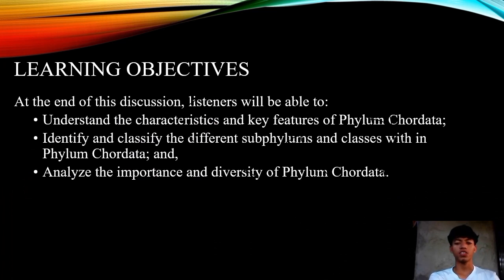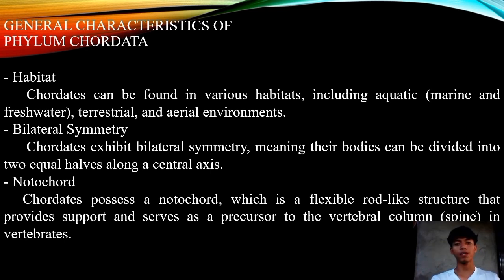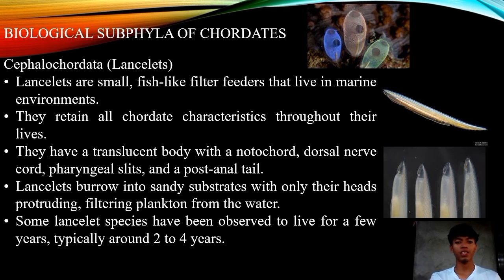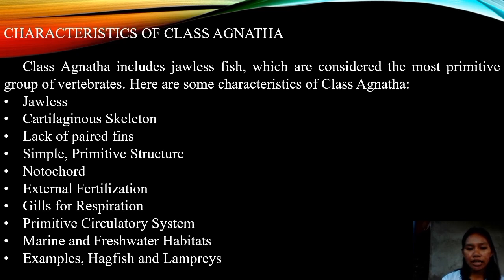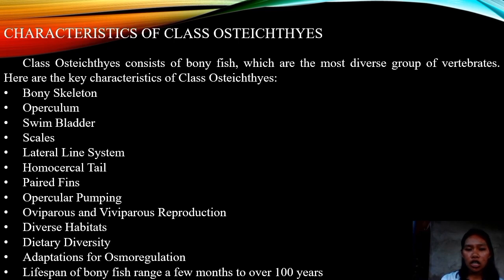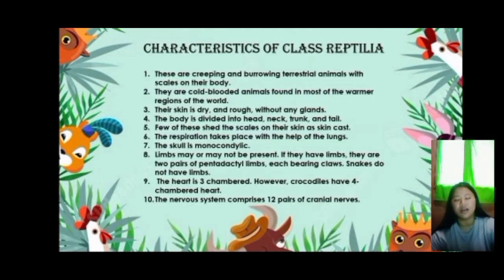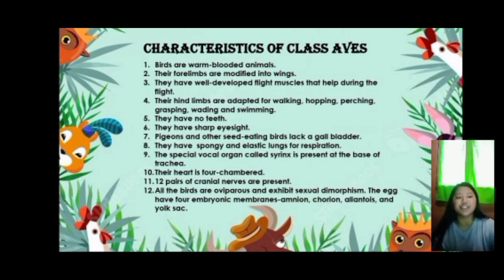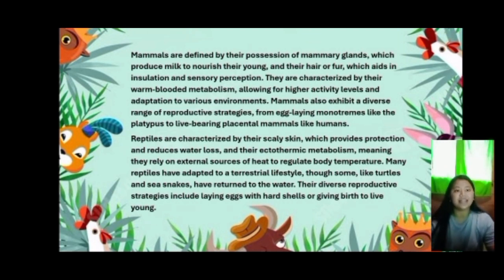Phylum Chordata Full Explanation by Biology Students at NEMSU-Main Campus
Our assigned topic in BIO 110 Plant And Animal Systematics